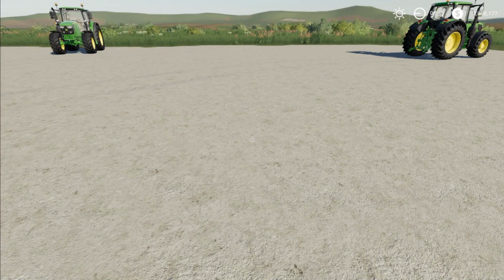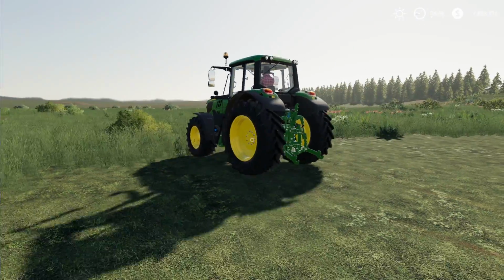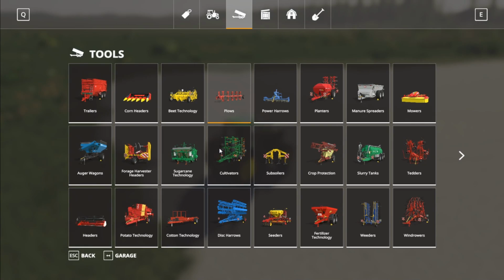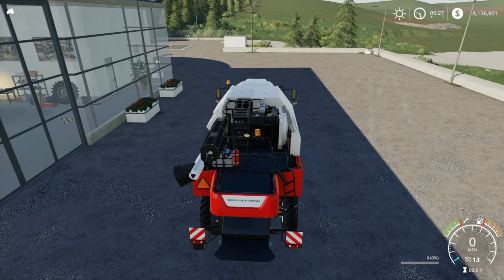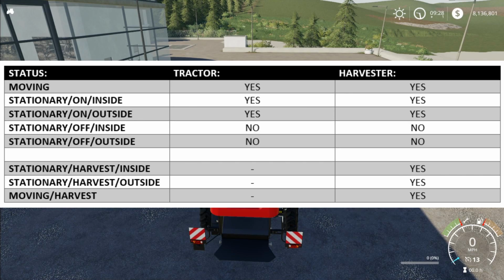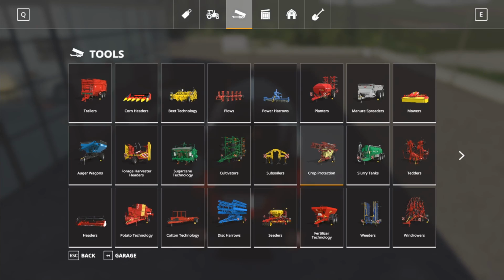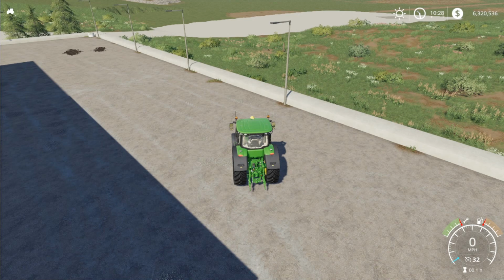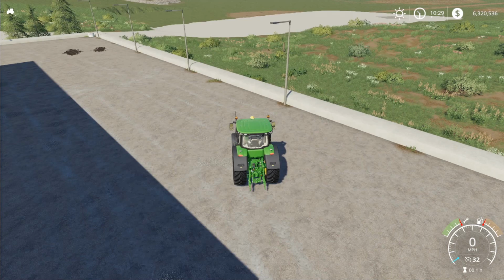WHAT AFFECTS OPERATING HOURS? - Farming Simulator 19 Test Video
Ever wondered what affects operating hours?  This will explain everything!